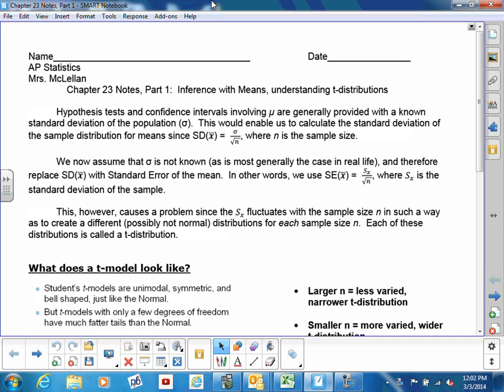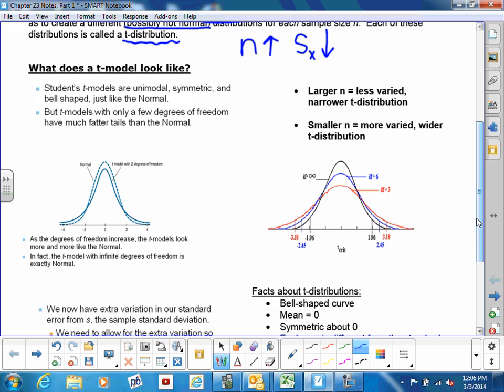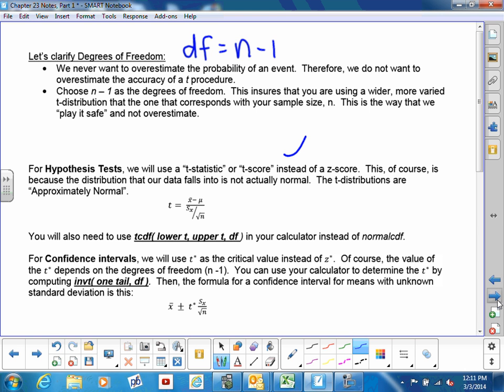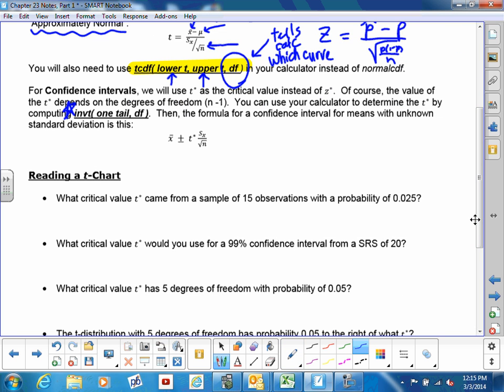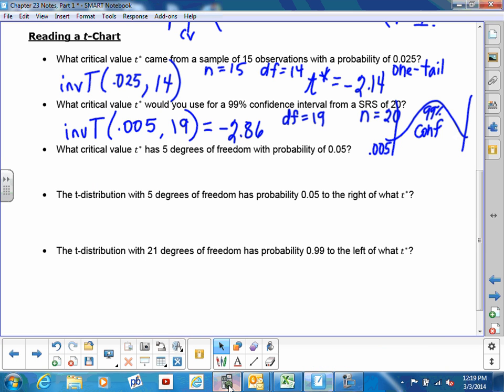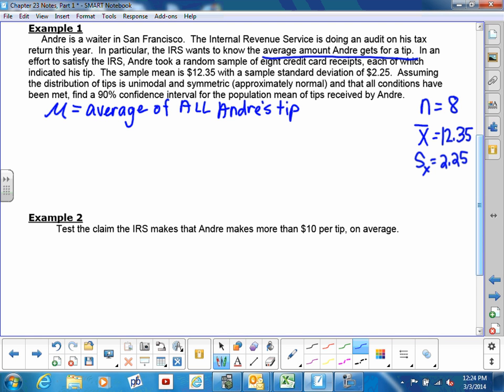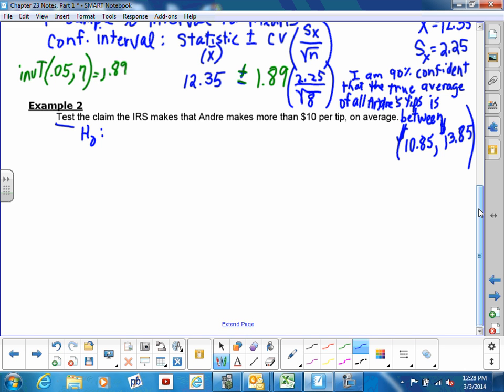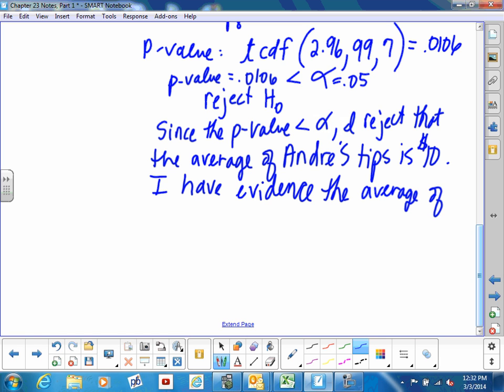Chapter 23 Notes, Part 1